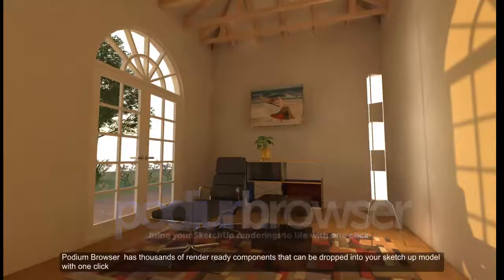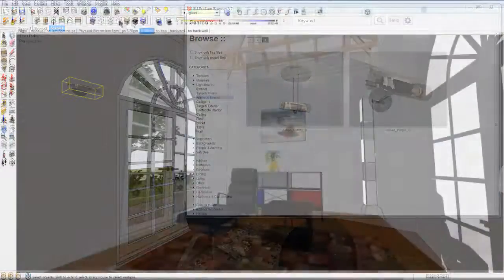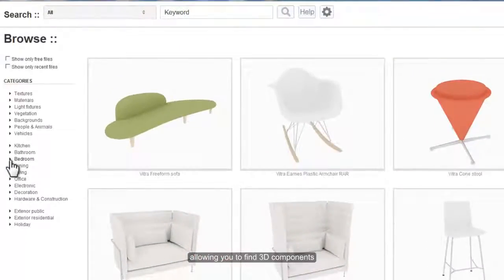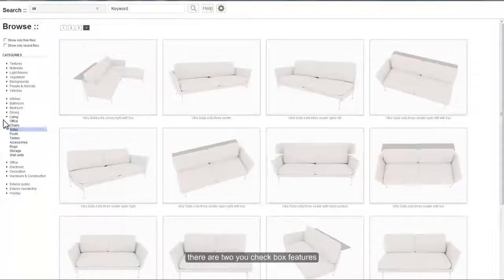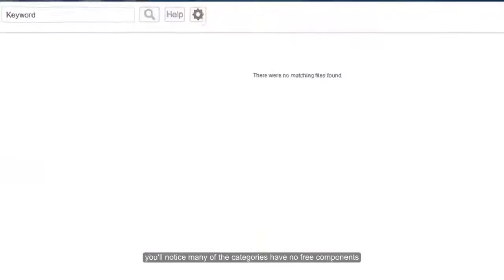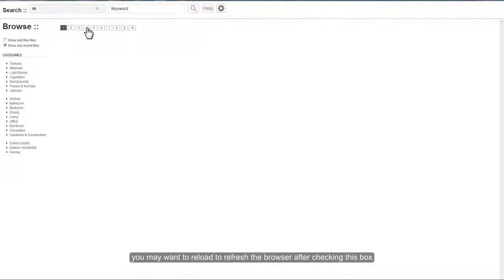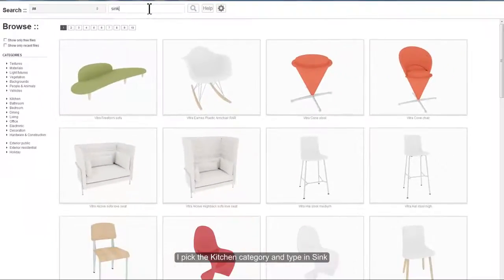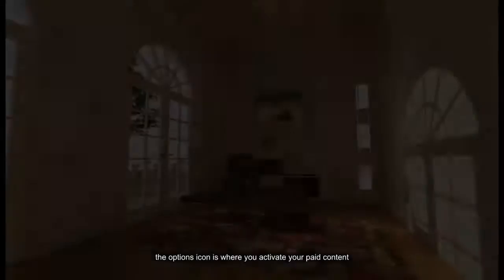Podium Browser 2 - what's new with the UI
Podium Browser provides thousands of render ready components such as light fixtures, furnishings, plants and materials from a web server directly to SketchUp. Using Podium Browser content can greatly reduce the time required to design in SketchUp and then visualize in SU Podium.   Podium Browser now has a new UI and this short video explains it.